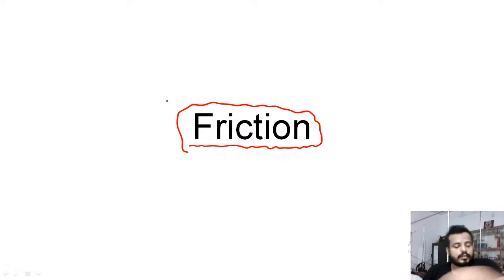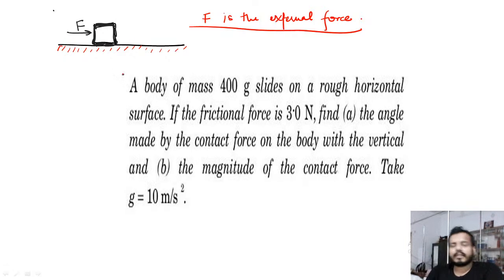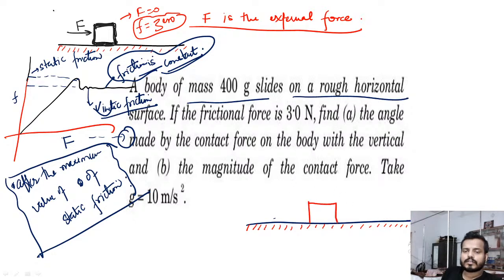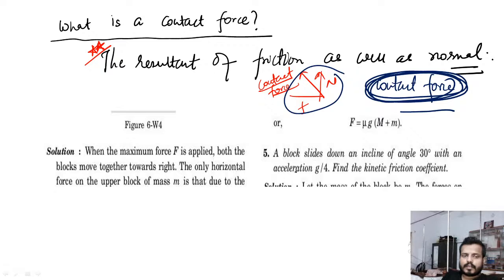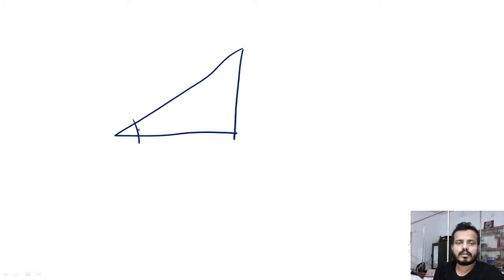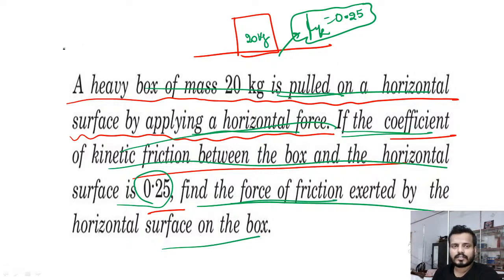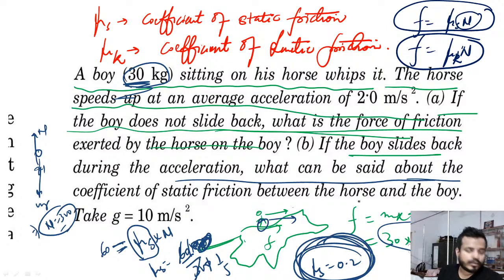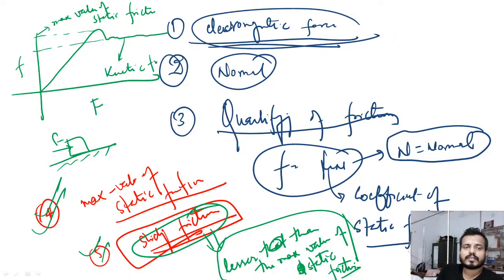Friction | Concept and Basic Questions | Physics | IIT-JEE 2021 | Rajeeb Ranjan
Friction-Concept and Basic Questions (Physics for IIT-JEE) by Rajeev Ranjan. It is a very important part of the Physics syllabus for JEE 2021. Learn about which questions are important for clearing JEE 2021 and clear all your doubts in this session by  Rajeev Ranjan.

Rajeev Ranjan and more top educators are teaching live on Unacademy Subscription.

Unacademy Subscription Benefits:
1. Learn from your favorite Educator
2. Dedicated DOUBT sessions
3. One Subscription, Unlimited Access
4. Real-time interaction with Educators
5. You can ask doubts in live classes
6. Limited students
7. Download the videos & watch offline"